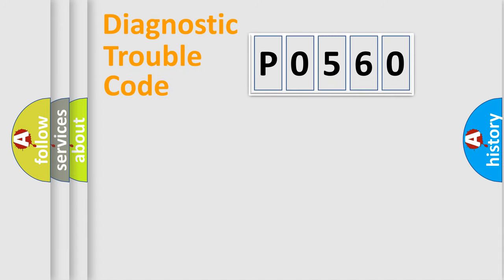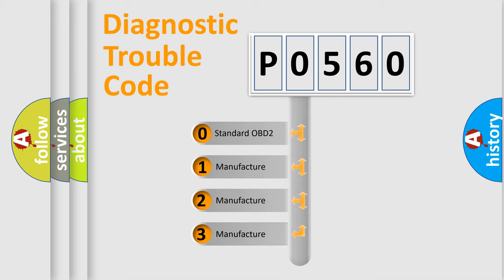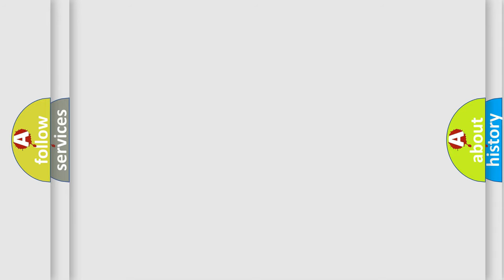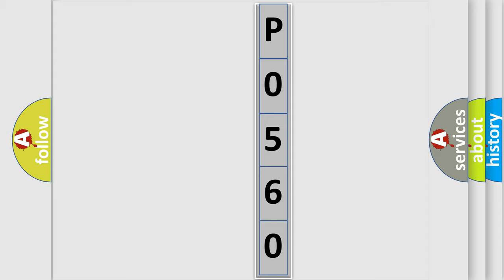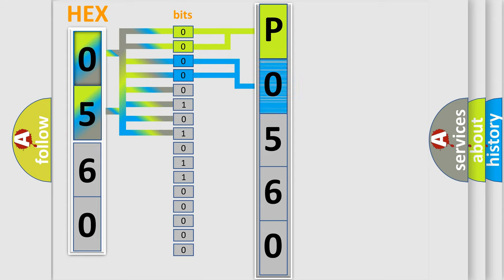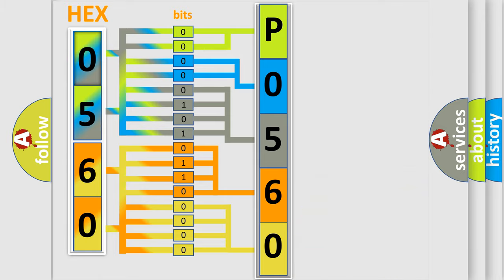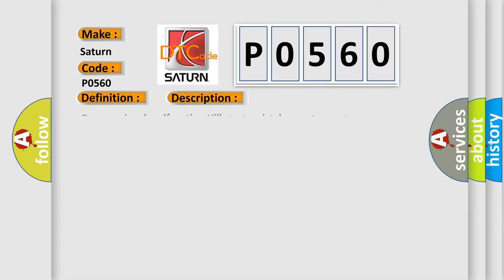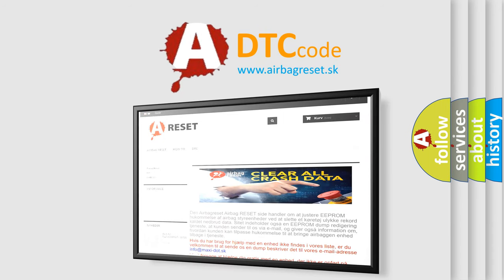DTC Saturn P0560 Short Explanation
Contents:
0:21 Basic DTC analysis according to OBD2 protocol standard.
1:48 Insight into programming
2:58 A diagnostically understandable description of the Diagnostic Trouble Code
3:05 Basic error definition

Make:
Saturn
Code:
P0560
Definition:
Reverse Signal
Description:
Reverse signal malfunction Hill start assist does not operate.
Cause:
Defective back-up light circuitBad wiring harnessDefective VDCCM